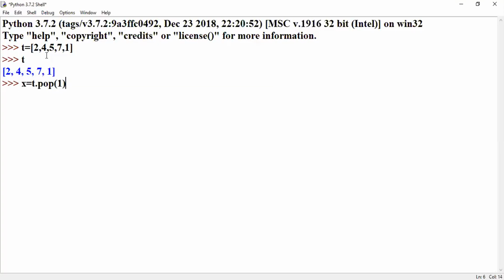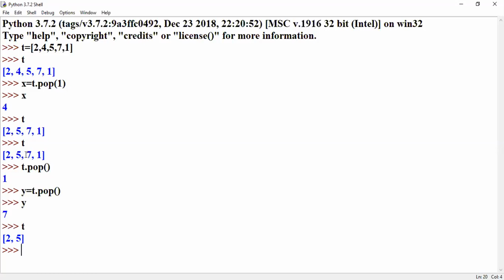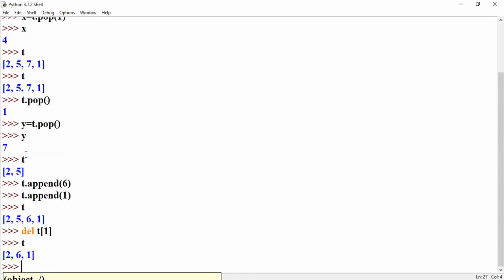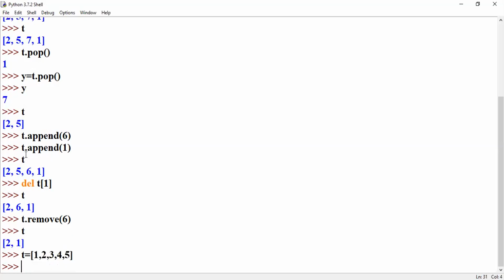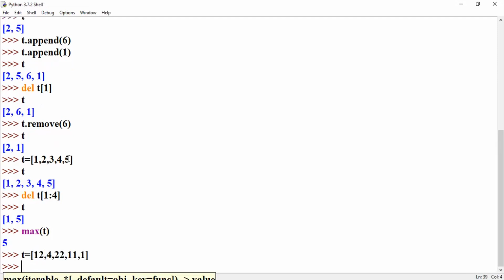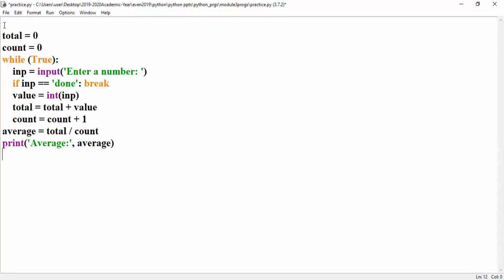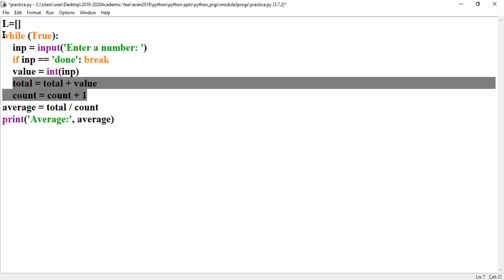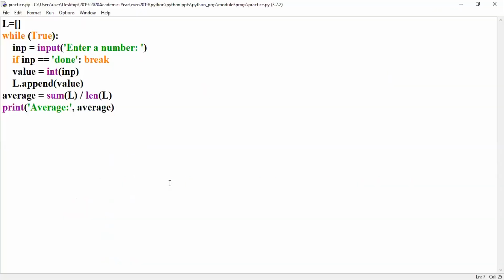List - Part 2 - Data Structure in Python